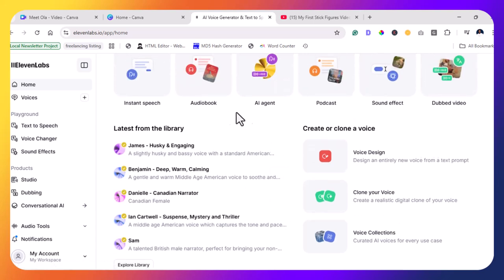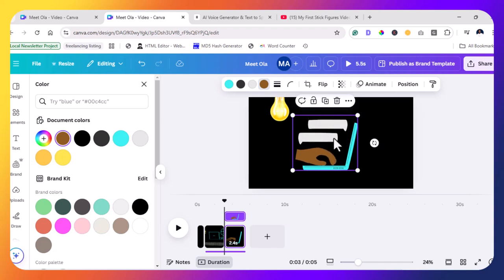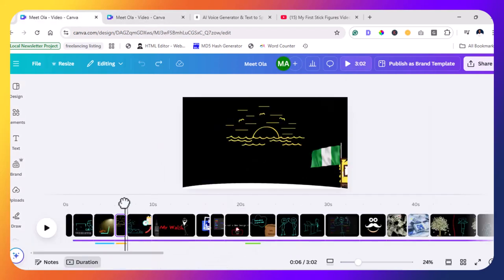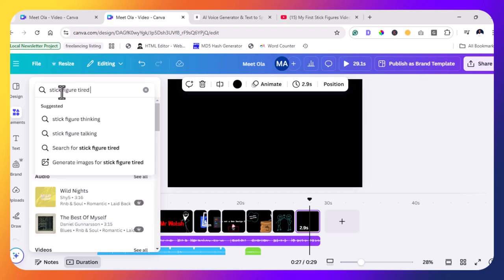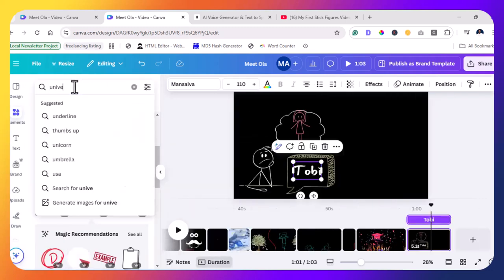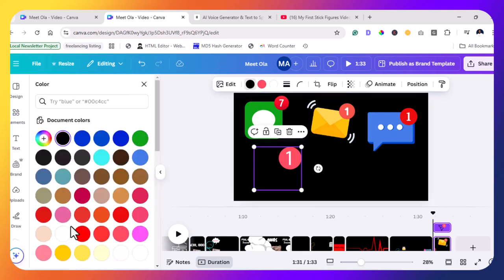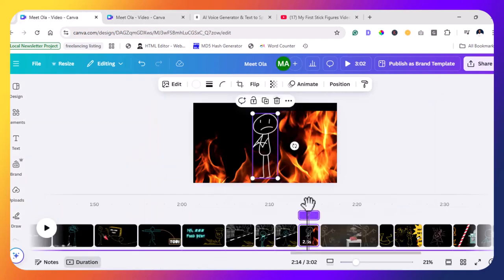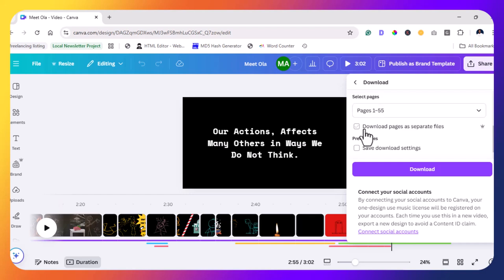How I Made my First Stickfigure Video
As someone who had never made a stickman video before, this is how I used Canva to create a stickman video that everyone loves.

Everybody can definitely make this; it's simple, creative, and interesting.

Do you want to see how I made this video?

For Narration)